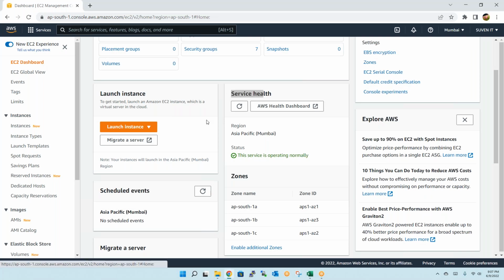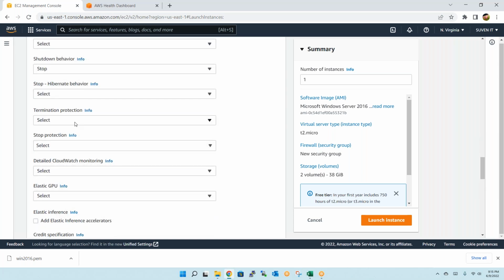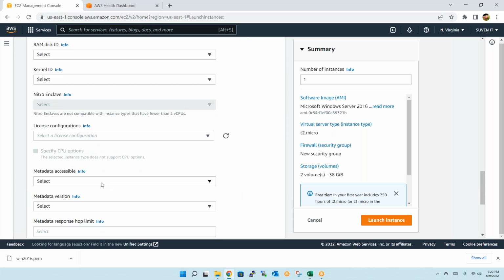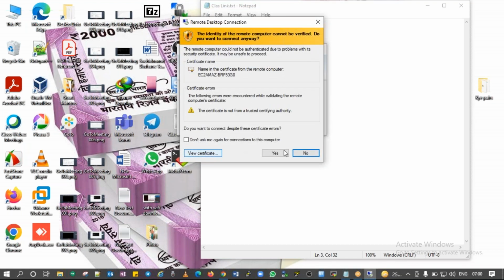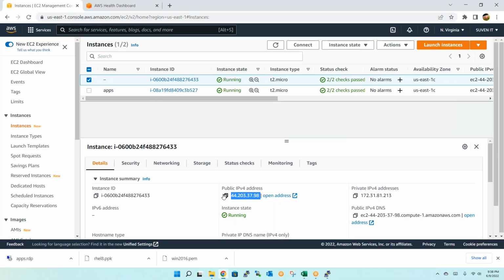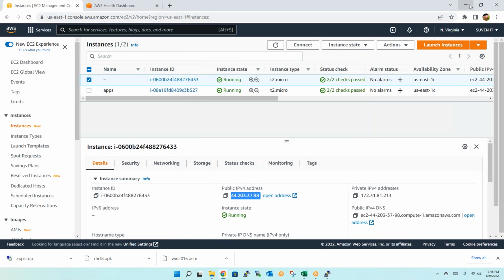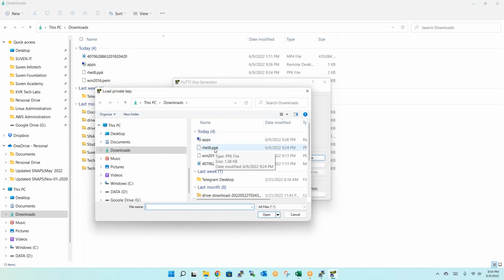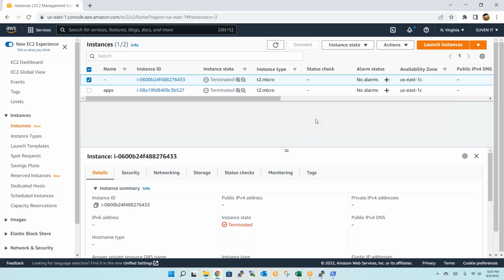Day#2 - Elastic Compute Cloud(EC2)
Aws#aws#awsforbeginners